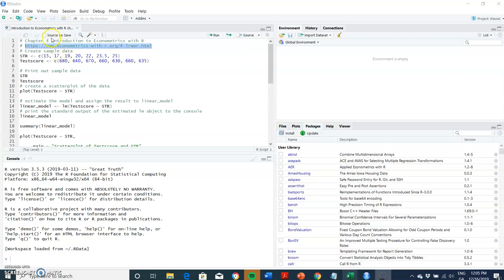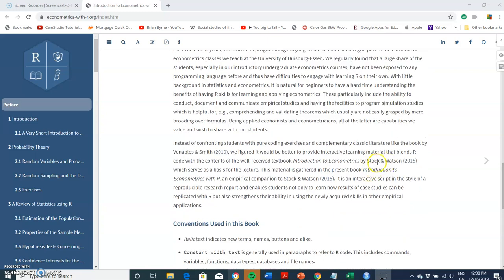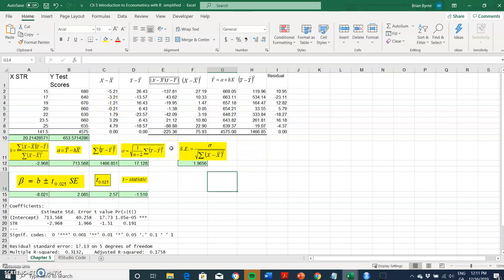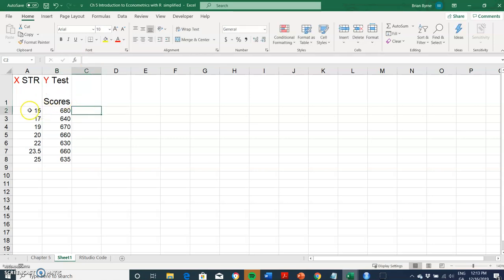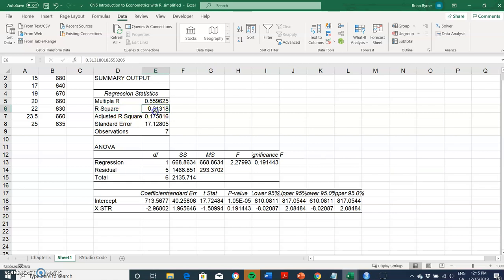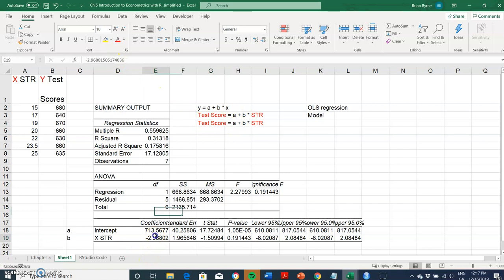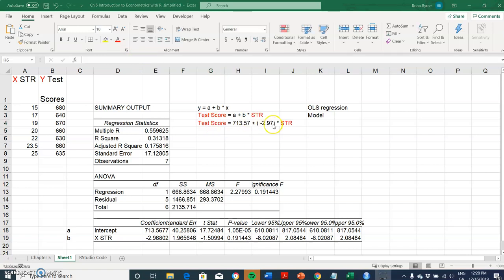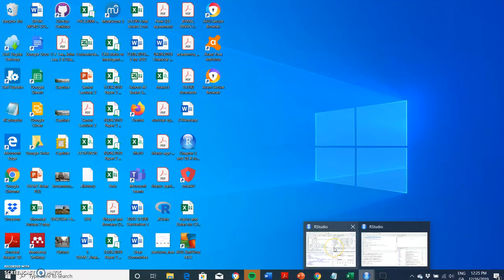Introduction to Linear Regression in Excel and RStudio 1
A brief Introduction to Linear Regression in R and Excel. Please follow hyperlinks: